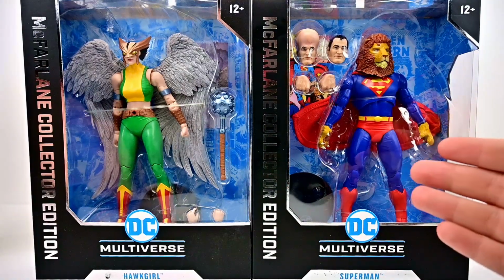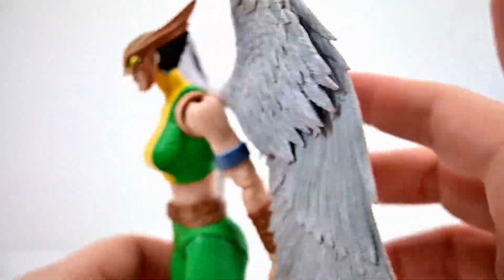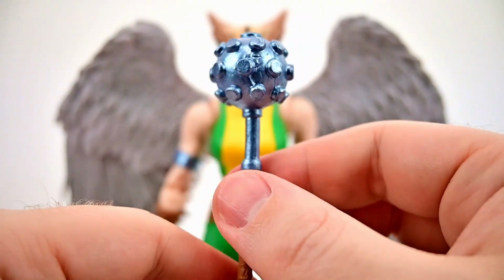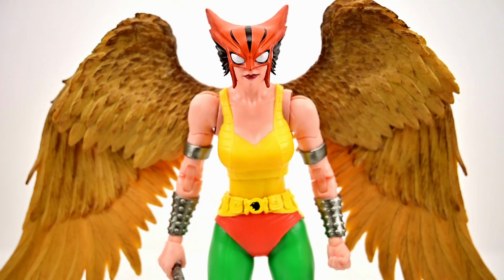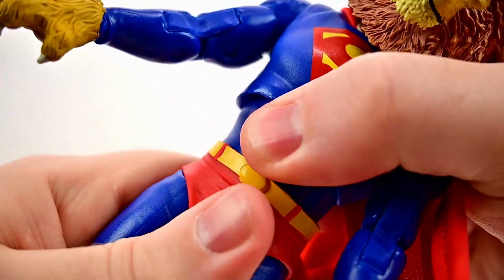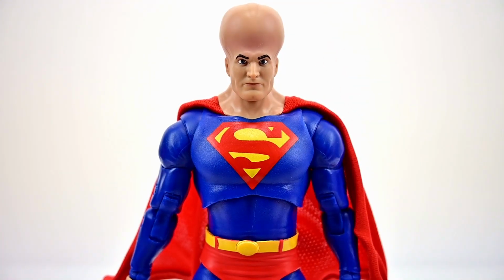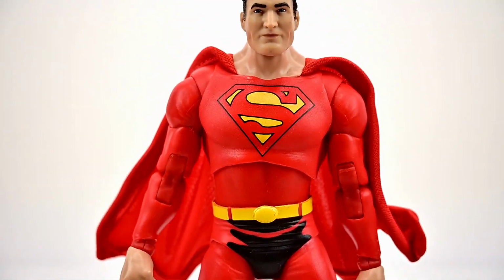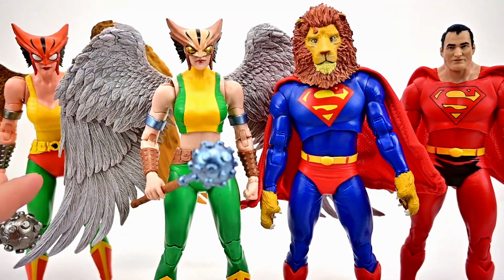DC Multiverse MCE Hawkgirl & Strange Lives Superman Review!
Today I review the McFarlane Toys DC Multiverse McFarlane Collector Edition Hawkgirl and The Strange Lives of Superman action figures!